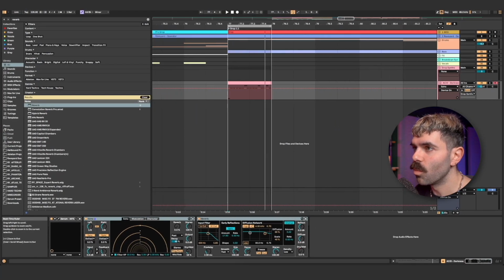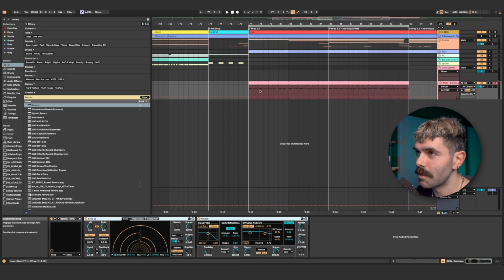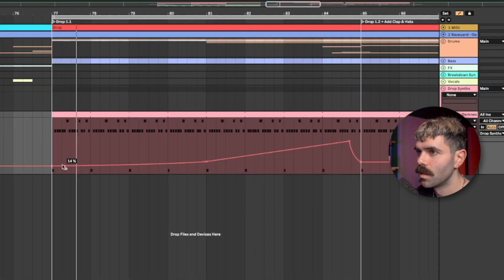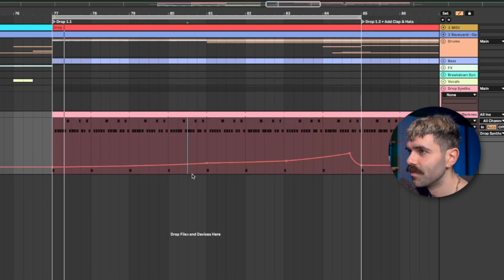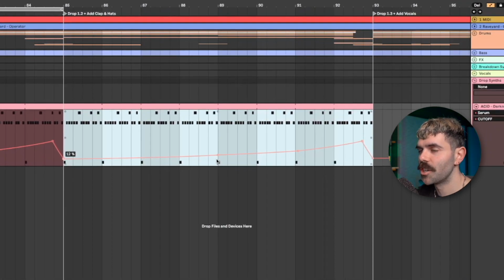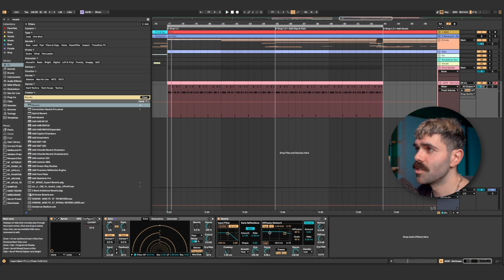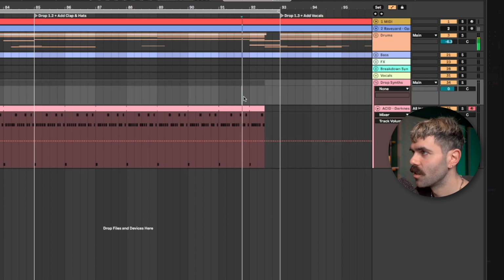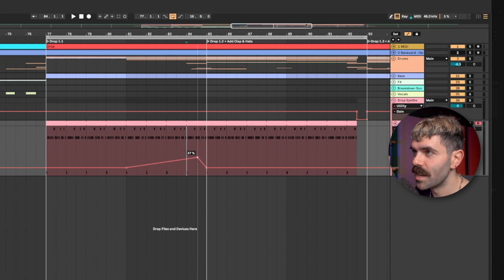Lesson 27: How to Arrange and Automate Acid Patterns for Dynamic Progression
In this lesson, we'll focus on arranging and automating the acid pattern to ensure it progresses and evolves throughout your techno track. Proper arrangement and automation are essential for maintaining listener interest and keeping the music dynamic. We'll explore techniques for structuring the acid pattern, such as introducing variations in note patterns, filter sweeps, and modulation effects to create movement and evolution over time. Additionally, we'll discuss how to automate parameters like filter cutoff, resonance, and envelope settings to add depth and complexity to the sound. By mastering the art of arranging and automating the acid pattern, you'll create a more engaging and compelling listening experience, ensuring that your techno track evolves and captivates listeners from start to finish.